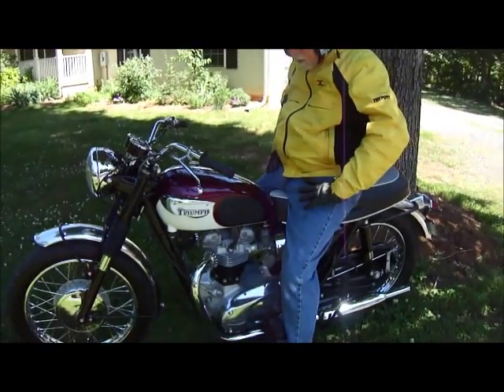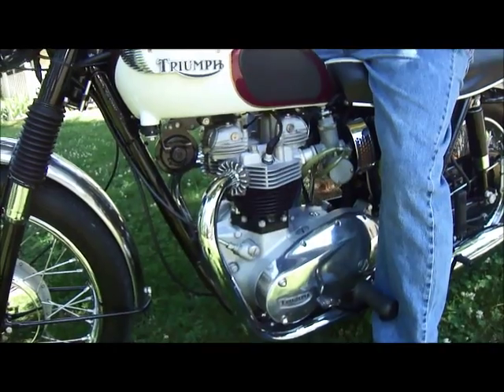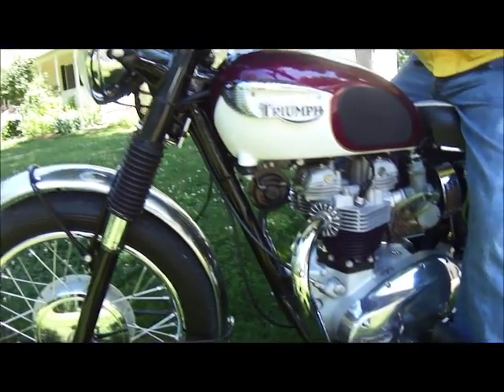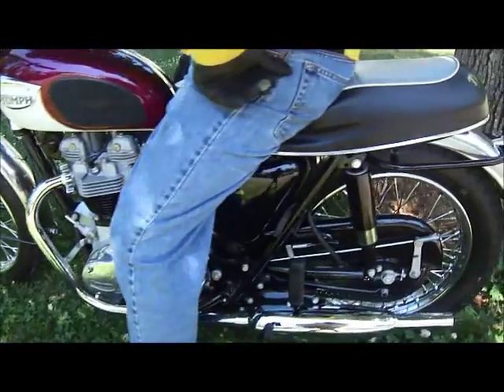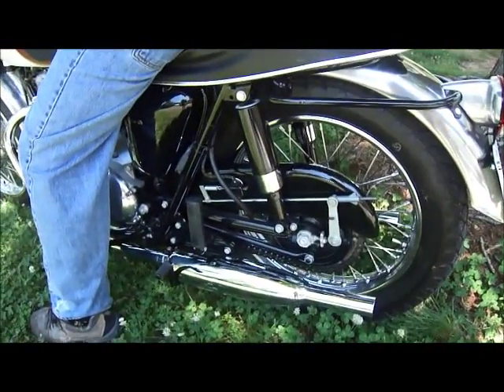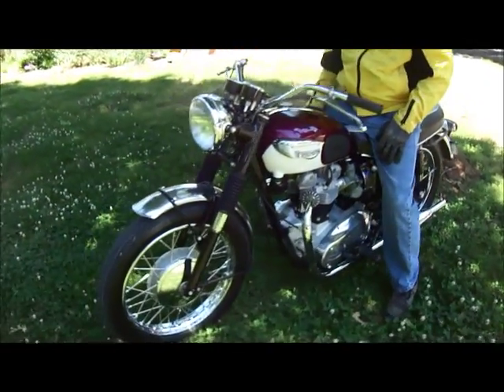1967 Triumph T120R Bonneville by Randy's Cycle Service @ rcycle.com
1967 Triumph T120R Bonneville serviced by Randy's Cycle Service in central Virginia USA.  Pictures & info of this work & much more at rcycle.com.  We restore vintage motorcycles - all makes/models. (No parts or bike sales)  Phone or email assistance starting at $25 -- go to  rcycle.com, "Need Help?"